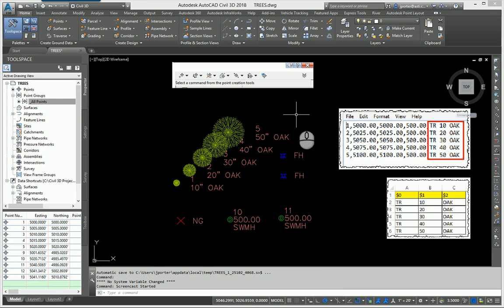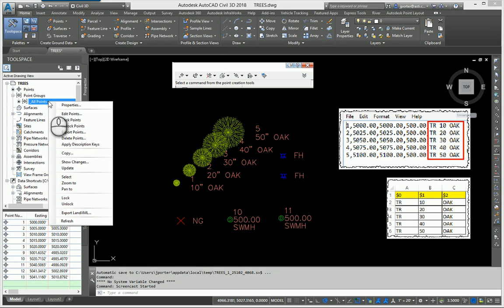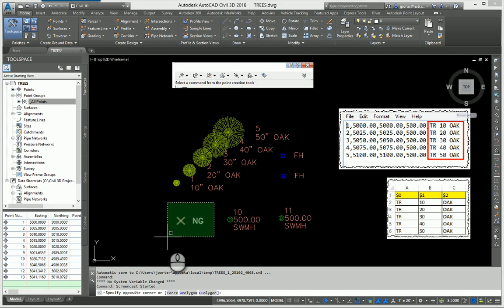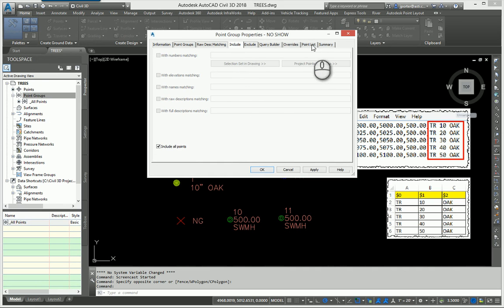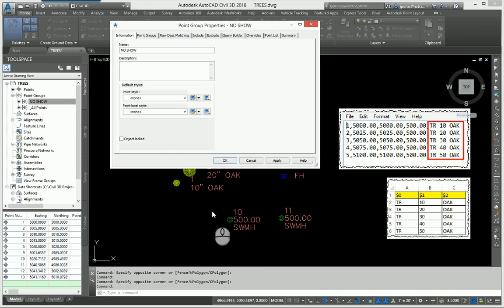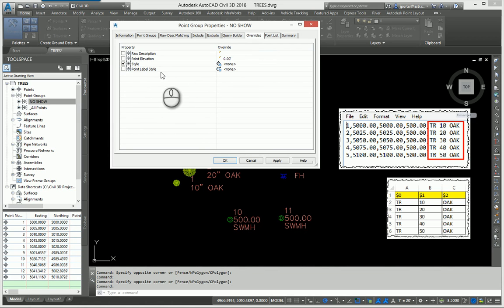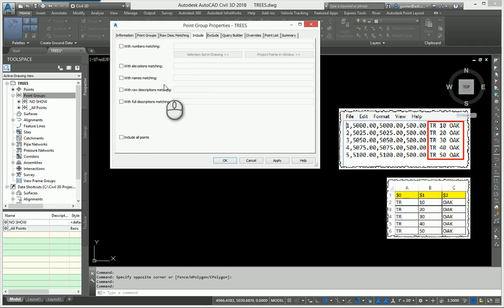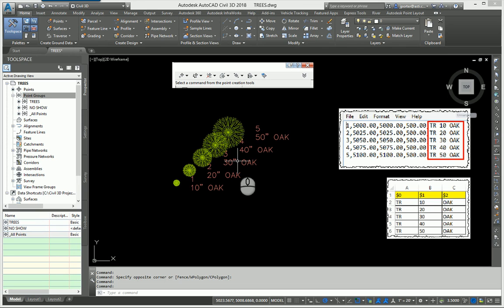Civil 3D Description Key Basics (Part 3)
This is part 3 of a series explaining how Civil 3D description keys work and how to manage them